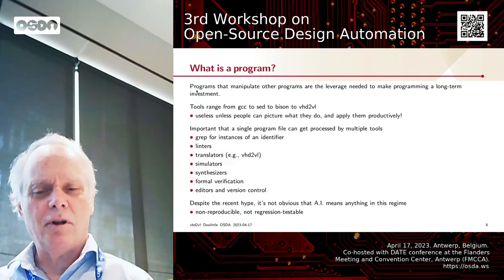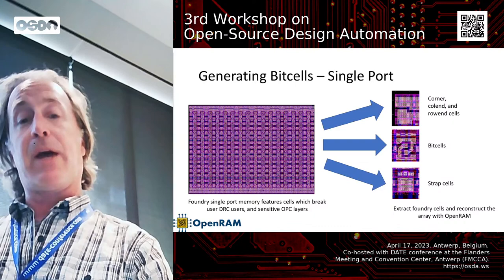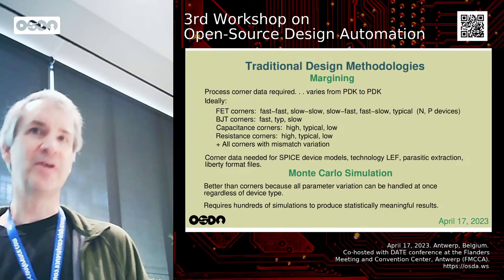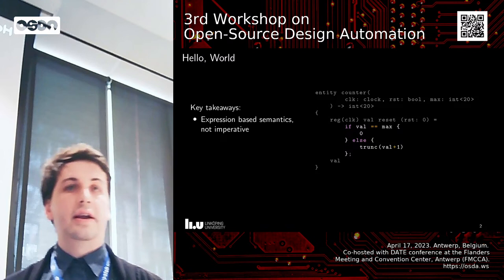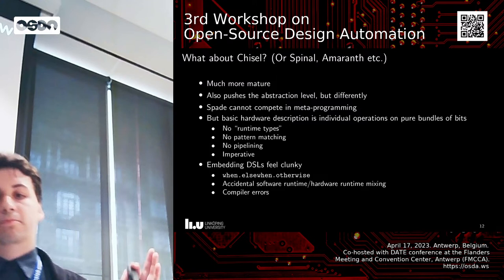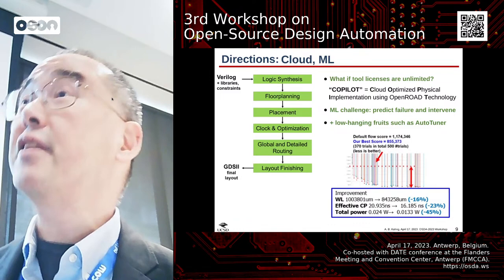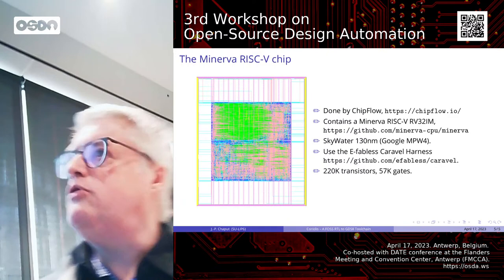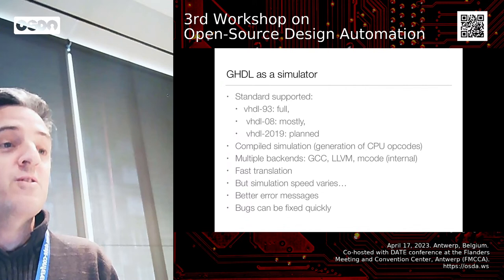3rd Workshop on Open-Source Design Automation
This is a live stream from the 3rd Workshop on Open-Source Desing Automation, co-hosted with DATE conference at Flanders Meeting and Convention Center Antwerp, Belgium. This is a broadcast without interaction.